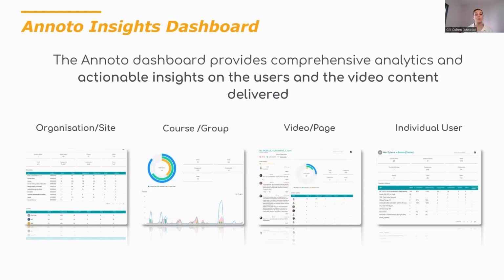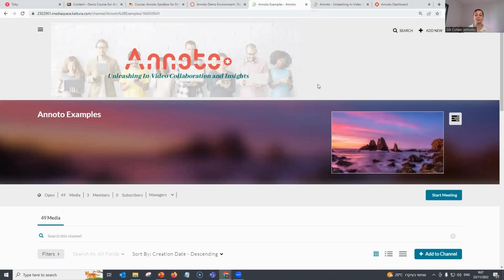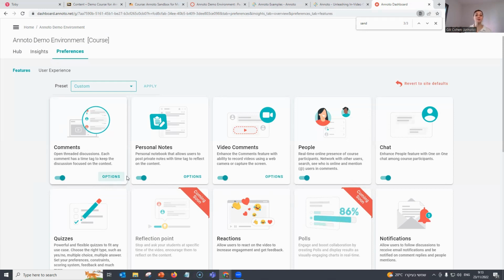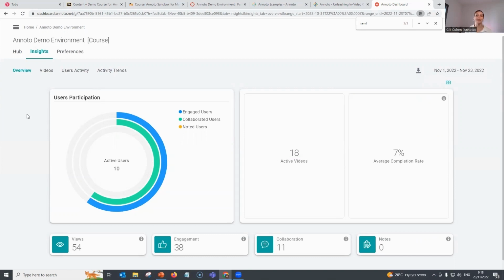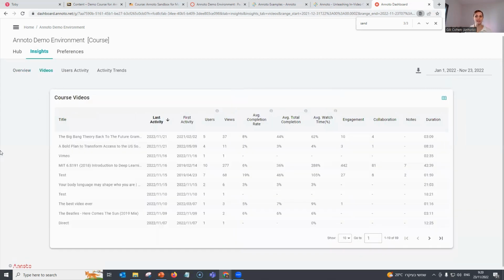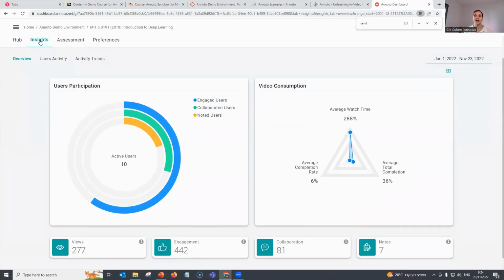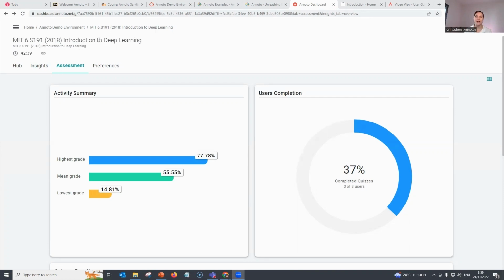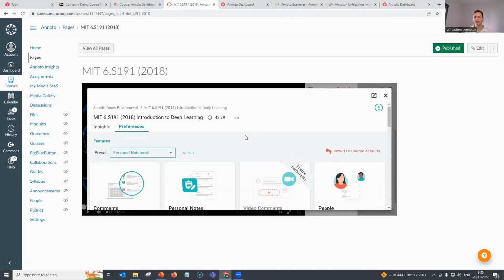Annoto University | Dashboard | Walkthrough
Meet the Annoto Dashboard :)